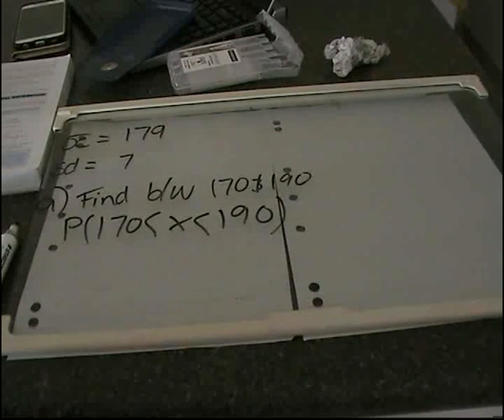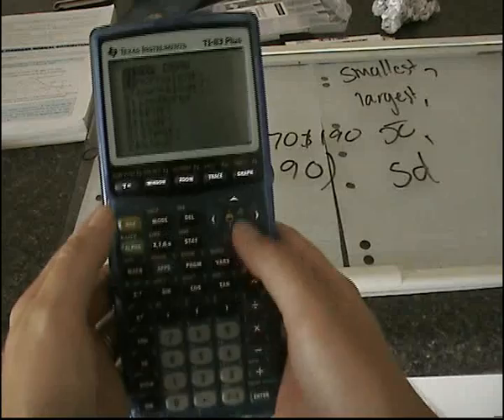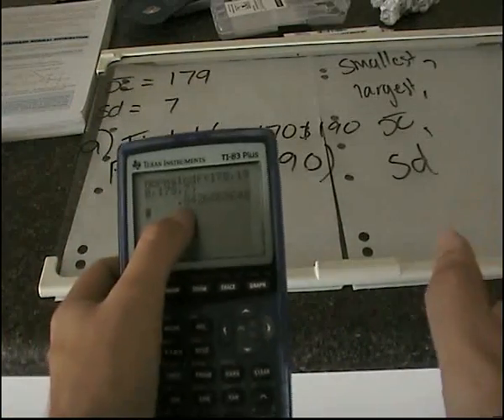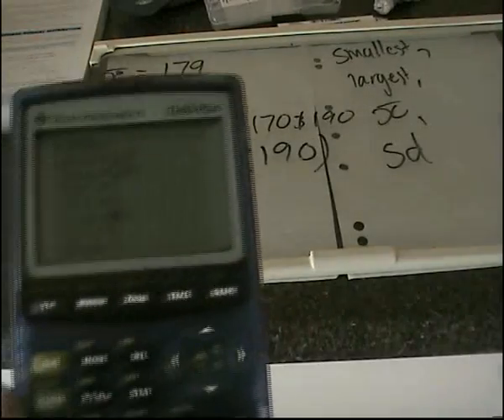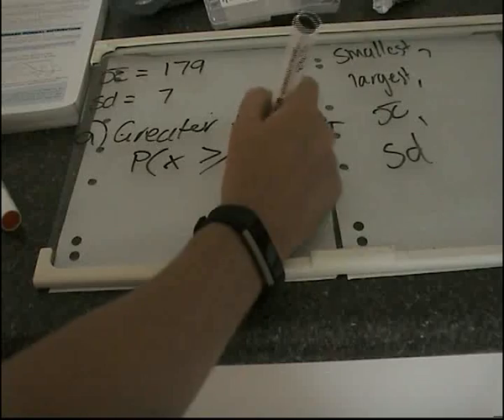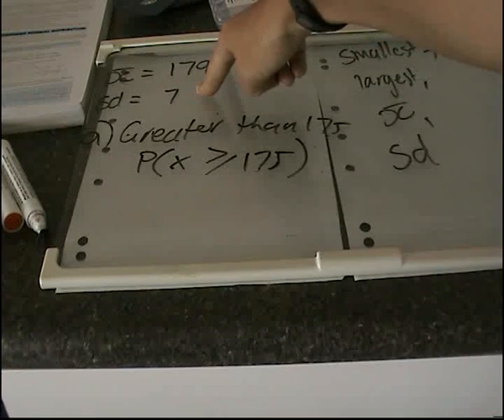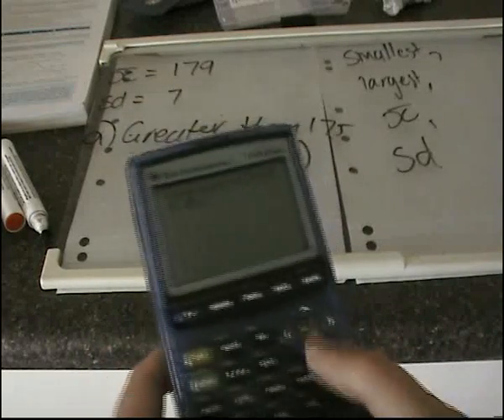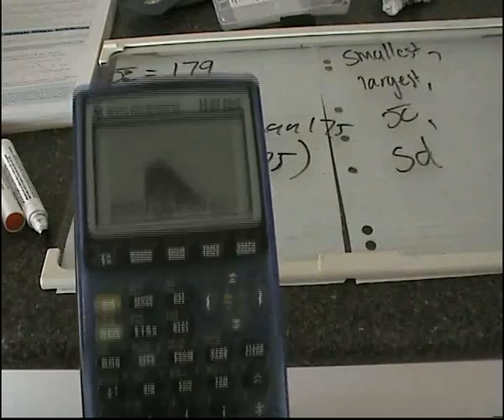calculator for stats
Woohoo last one for the moment. Catchya Later!